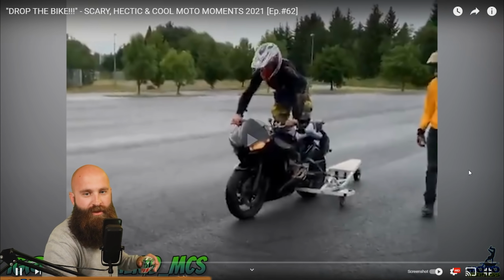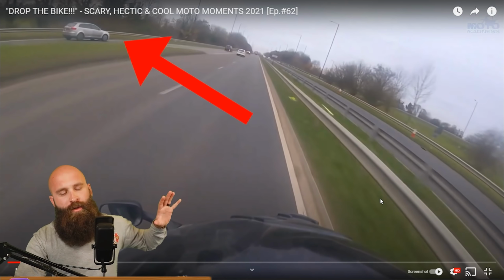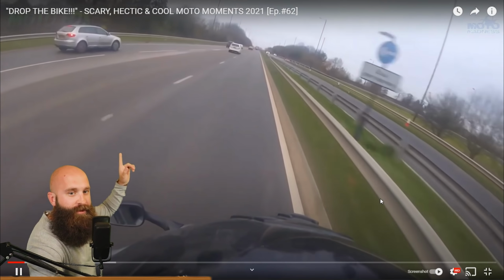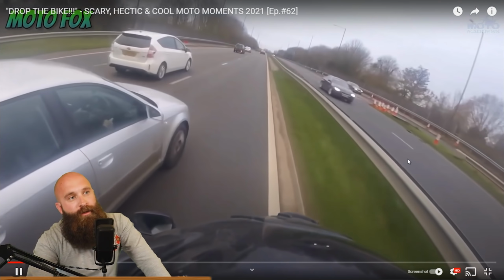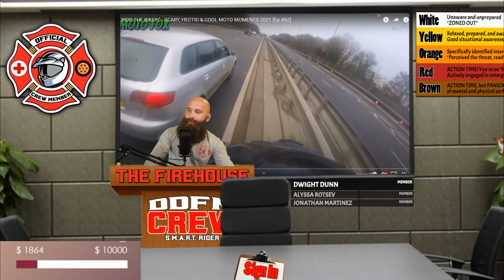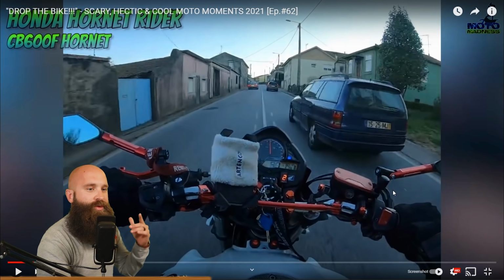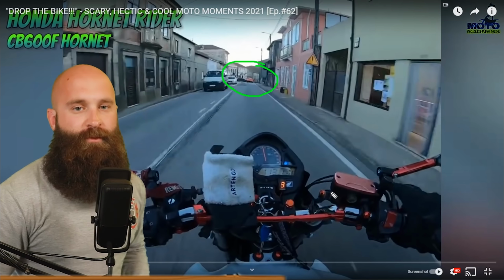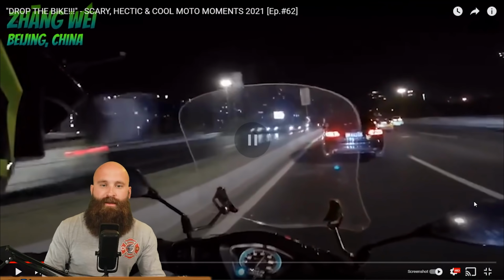Coach Laughs At Wheelie Fail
These are some motorcycle crashes and close calls from the weekly LIVE motorcycle training classes we hold here called, Riding SMART w/DanDanTheFireman. The class starts at 3pm MST on Tuesday/Thursday.

Learn how to become a BETTER & SAFER rider and access special community perks on our channel/discord and support our training by clicking that JOIN button!

☑️ FREE DDFM Beginners Guide To Riding (check your thank you email)
☑️ Weekly 🔴 Riding SMART Livestream class notes
The syllabus has video links and notes for the Tues/Thurs class.

Timestamps 👇
➤ [00:00] Intro
➤ [00:32] Wheelie Training Fun
➤ [02:24] Interstate Riding Hazards
➤ [05:59] 🎧 CARDO Motorcycle Bluetooth Systems
➤ [06:17] The CB600F Hornet Is Fast...But...